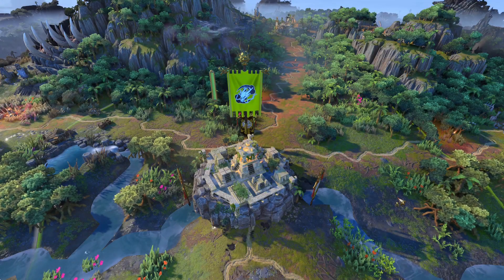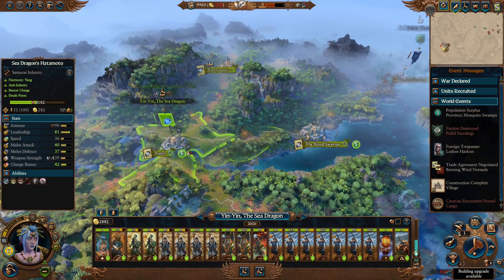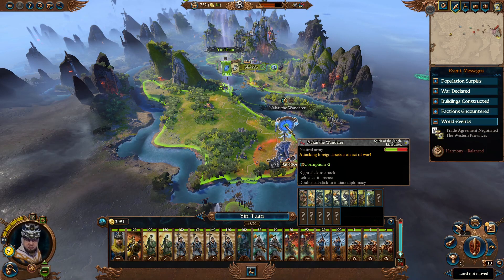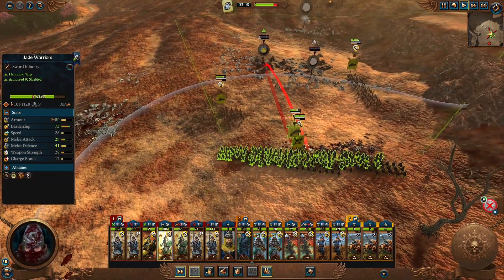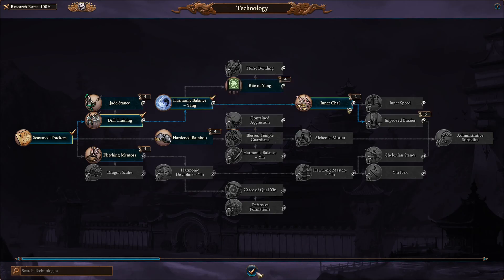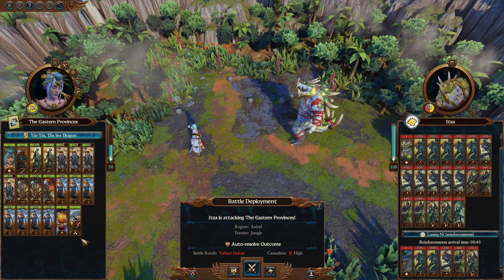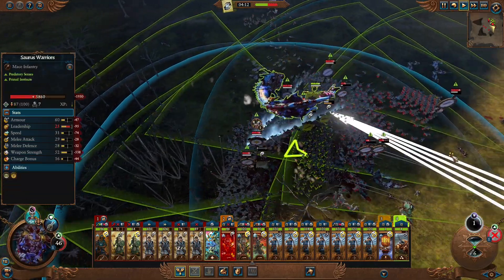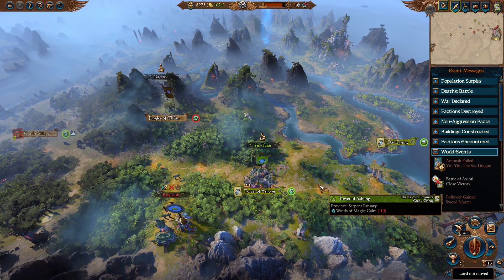Taking on Nakai - Yin-Yin, the Sea Dragon #3 - Modded Total War: Warhammer 3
One of the missing Cathayan Dragon Lords have reappeared in Lustria searching for treasure and ready to eradicate the local inhabitants. But the Lizardmen are mustering saurus and terrifying dinosaurs from the lustrian jungles to stop us.

In this campaign we are playing with the mod "Roar of the Jade Sea : Yin-Yin, the Sea Dragon". This mod adds the titular Yin-Yin as a new legendary lord for cathay and alongside the normal Cathay roster, she gets a bunch of new thematic units like Jade-sea Pirates, Samurai, Ogre whalers, and more!

Yin-Yin, the Sea Dragon, also known as the "Mistress of the Jade Sea" and the "Admiral of the Grand Dragon Fleet," is the lord of the Eastern Provinces of Grand Cathay, one of the members of the immortal family of Cathayan Dragons who collectively rule over the Celestial Empire.

Get the mod here and show some love to the creator